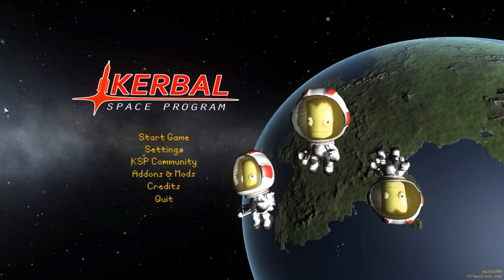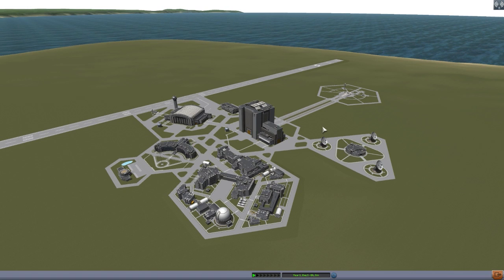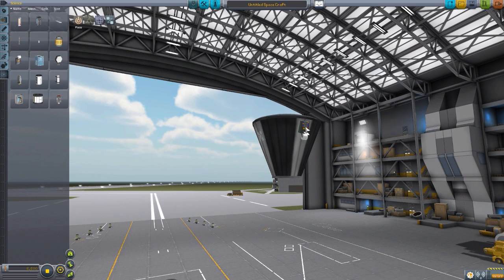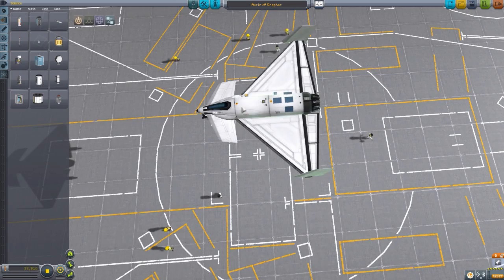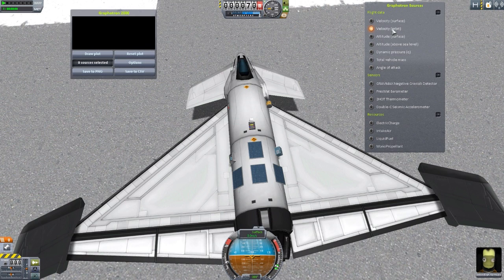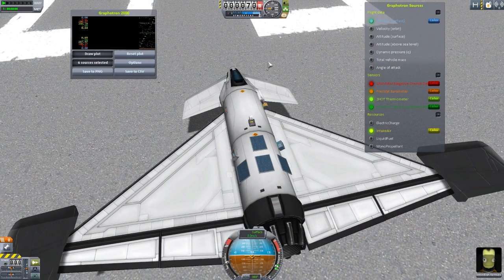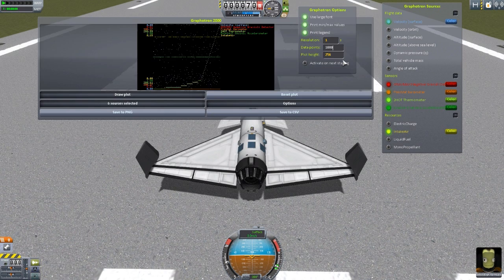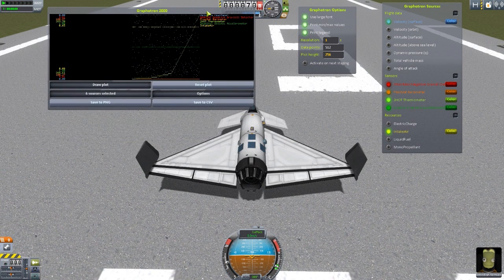KSP Mods - Graphotron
In this episode I mess around with the Graphotron mod which adds into the game a fun graphing system to plot and record certain data point during flight.